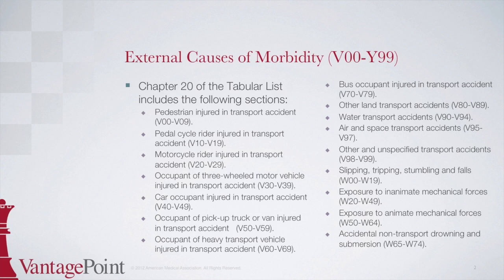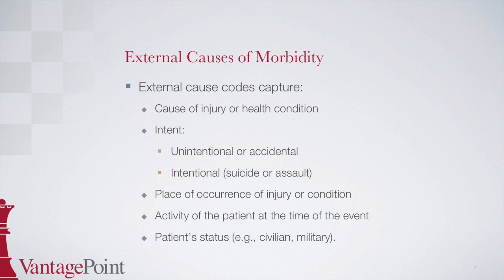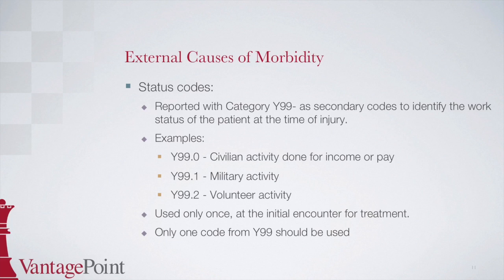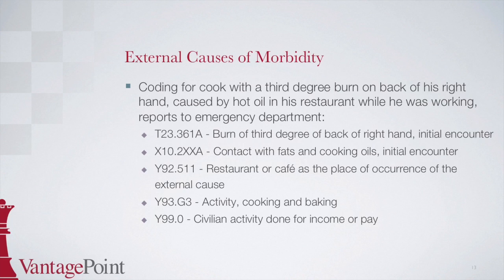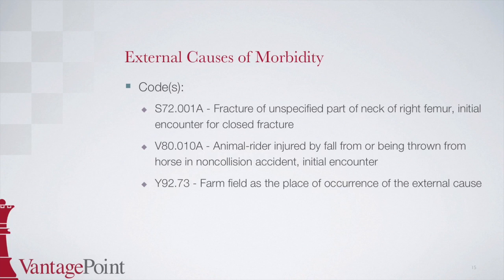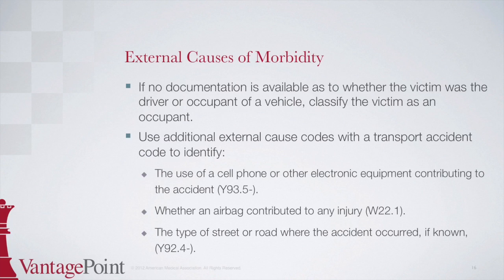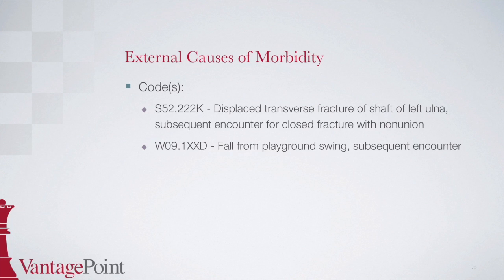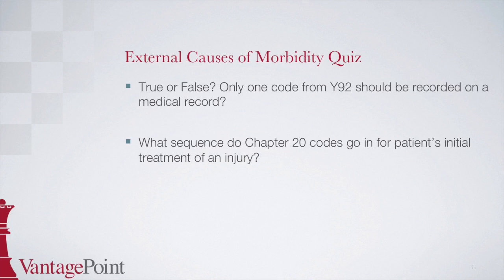ICD-10-CM BootCamp: External Causes of Morbidity